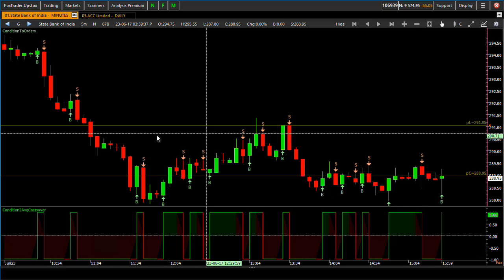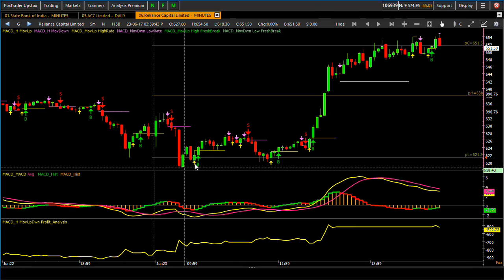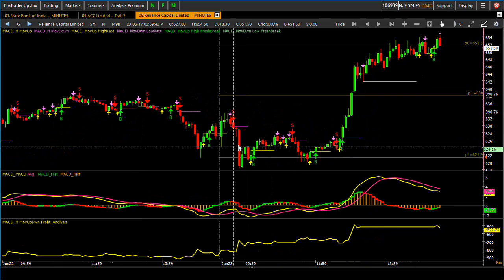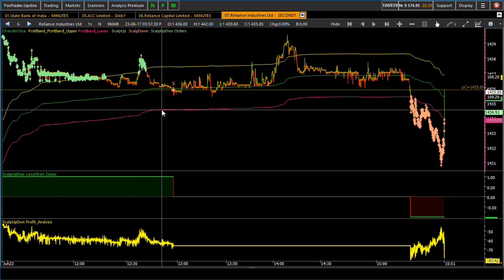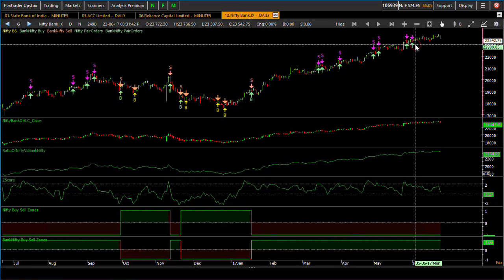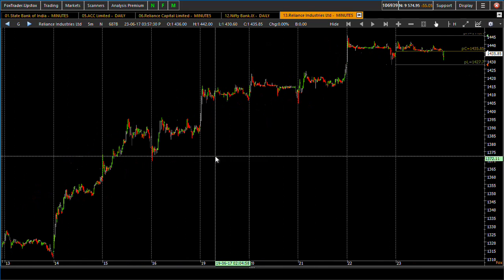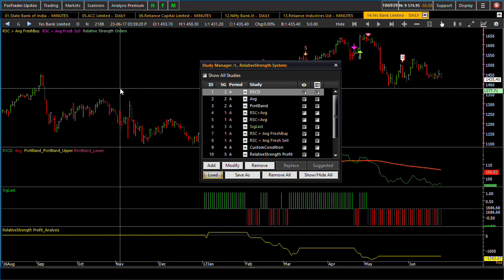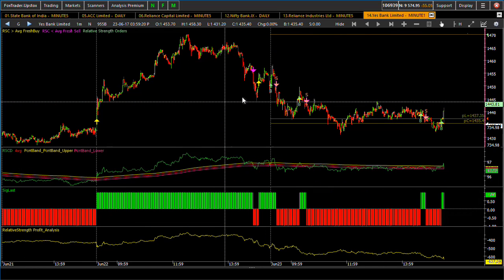AlgoTrading For Non Programmers Part-3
Learn how to utilize power of algo trading in NSE/MCX without using any programming at all! In this webinar we will show latest technology to automate following types of strategies just from idea stage:
1. Trend Following
2. Momentum
3. Scalping
4. Pair Trading
5. Multiple Time-Frame
6. Stock Ranking Based
7. Deriviatives